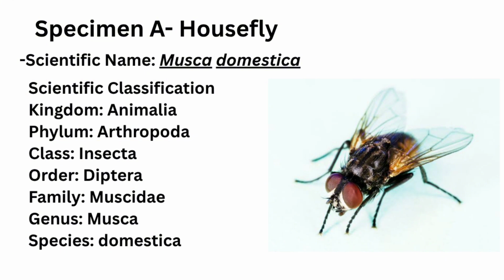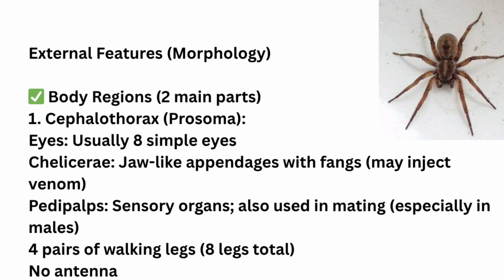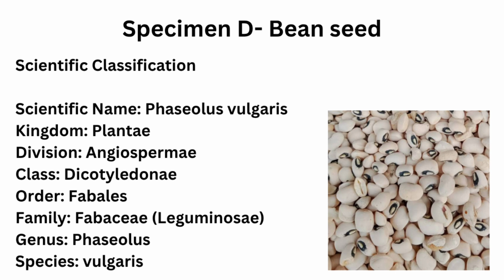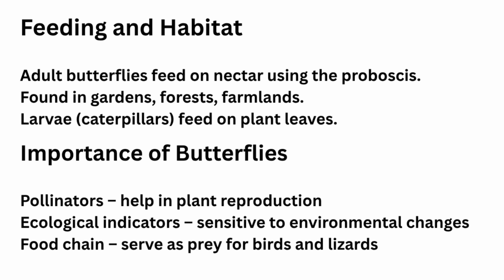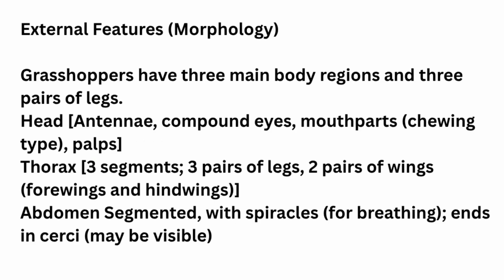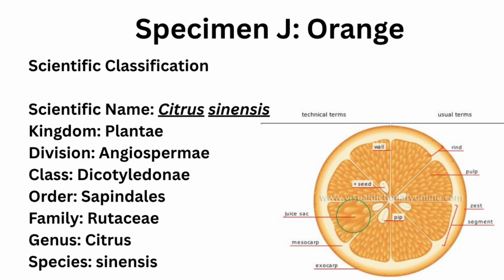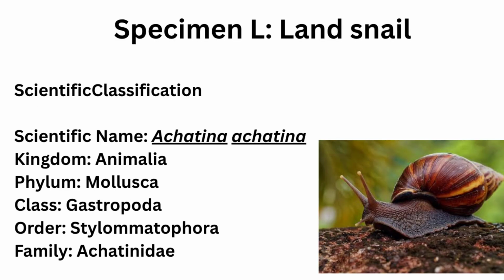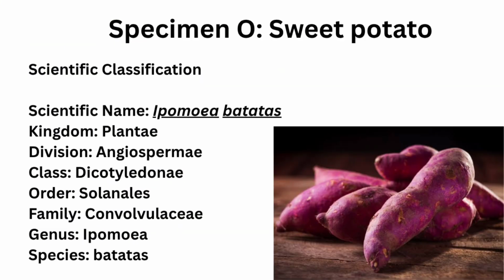NECO 2025 Biology specimen